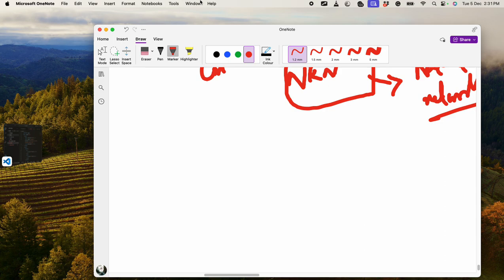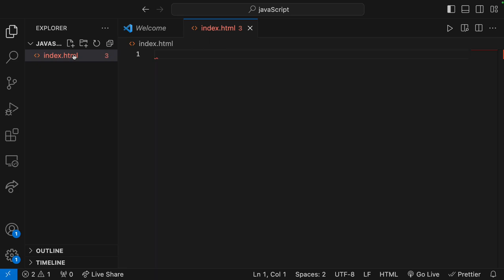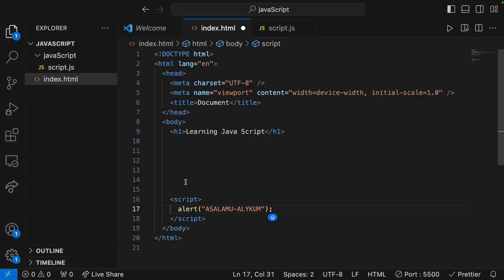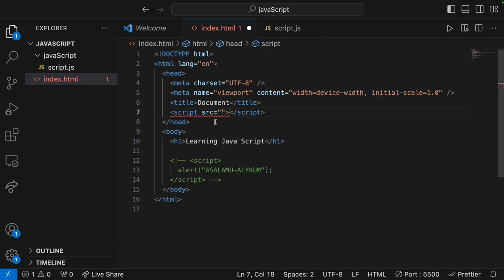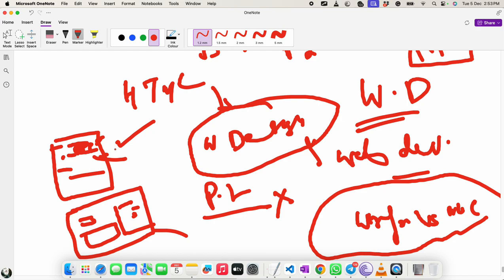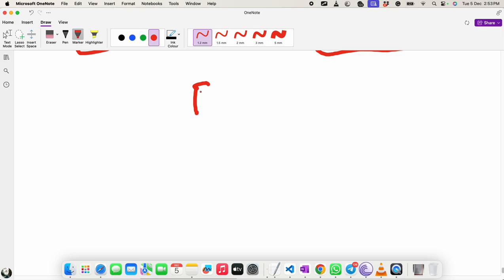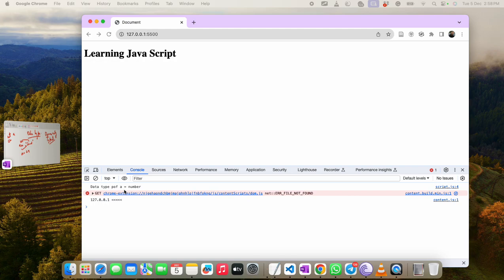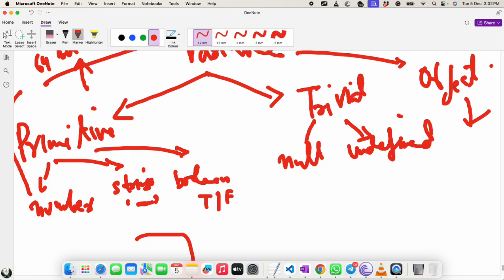Java Script Live Class : minor ICSC